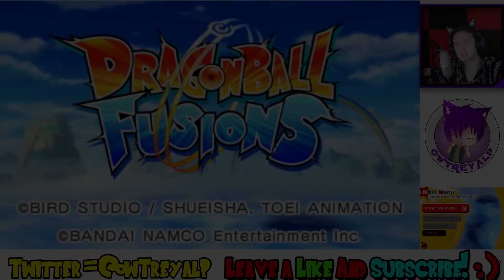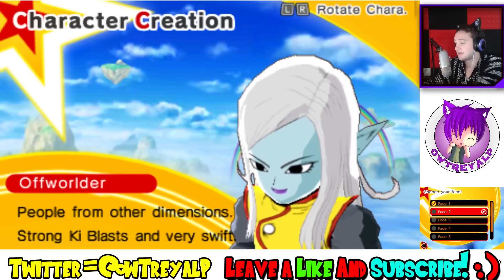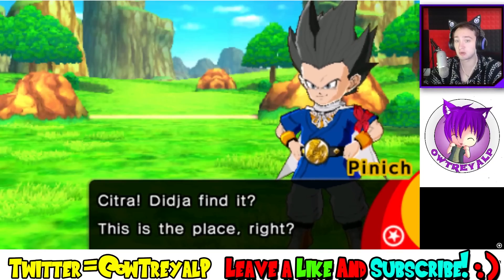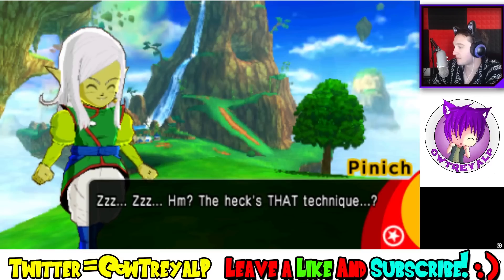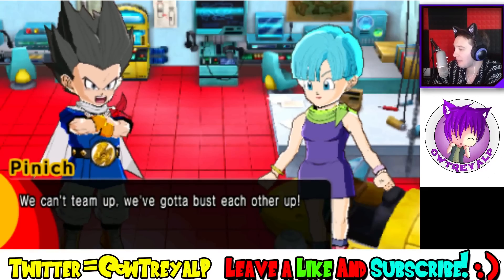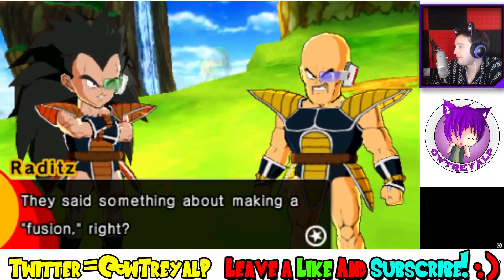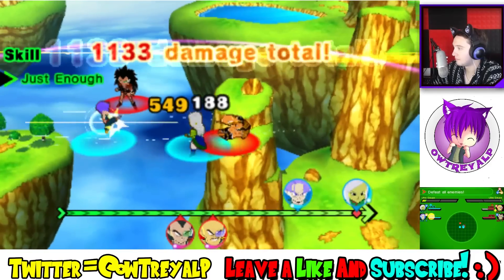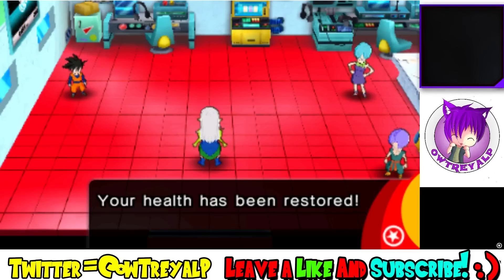MY FAVORITE DBZ GAME IS BACK! | Dragon Ball Fusions (SEASON 2) - Episode 1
♫ Music Peoplezz! ♫

Song: Nicky Romero & Stadiumx - Harmony (Savagez x Dropwizz Remix)

LATAAAA!!!